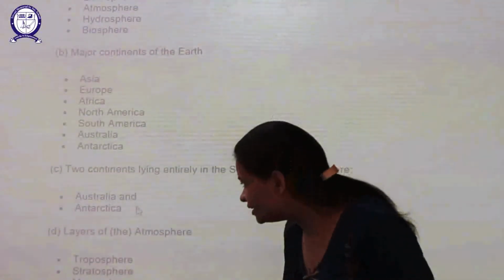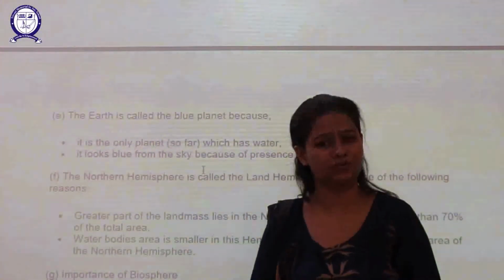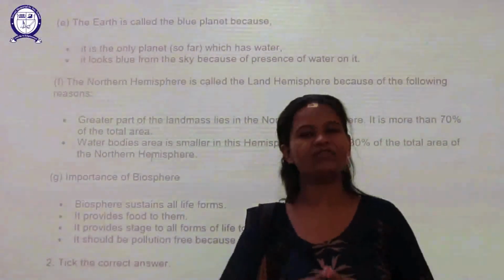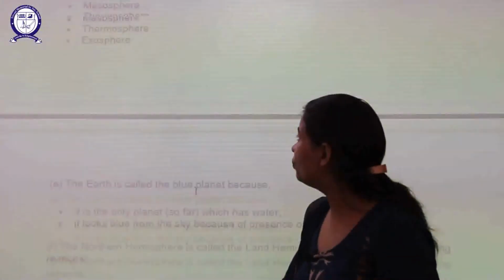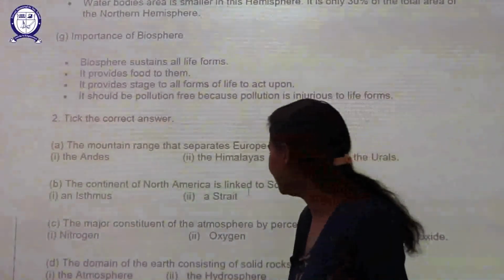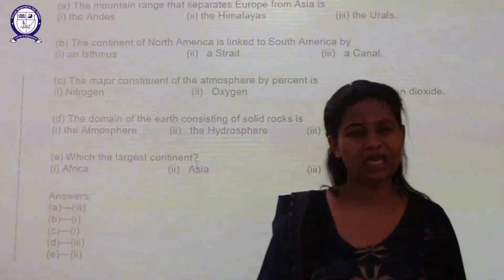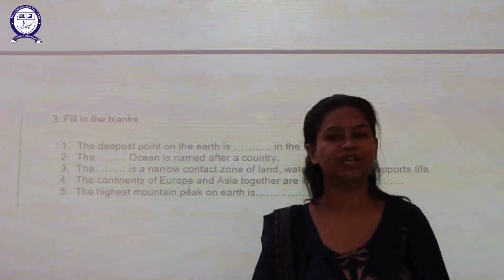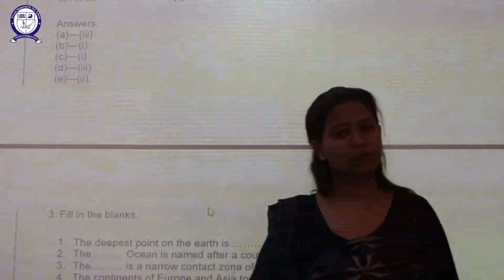Class-6||Geography||Ch-5|| Major Domains Of The Earth||Part-3